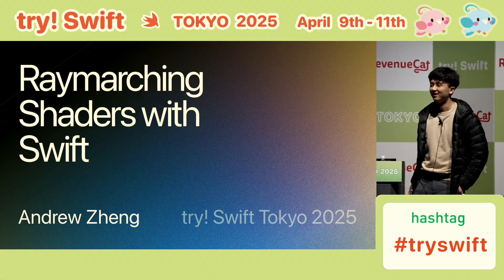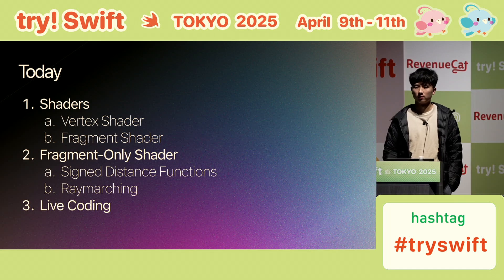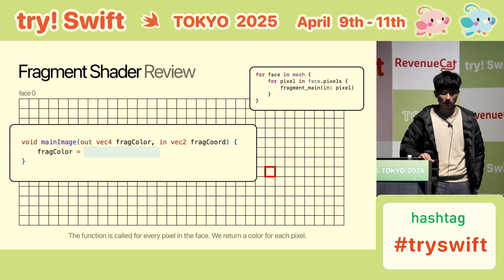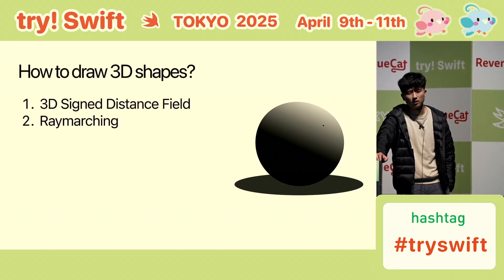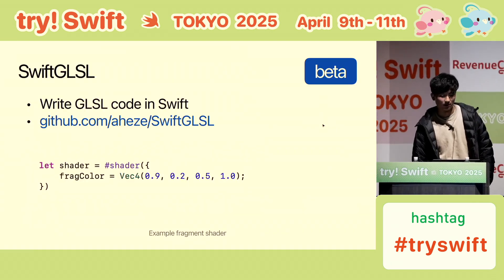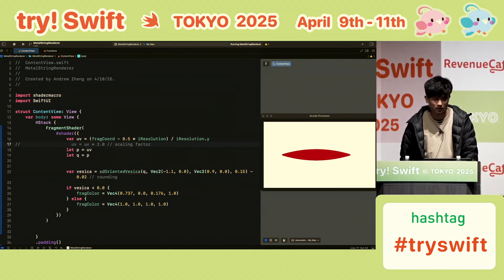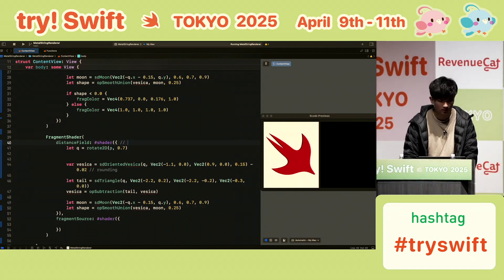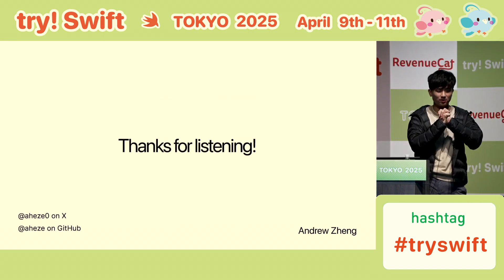try! Swift Tokyo 2025 - Raymarching Shaders with SwiftUI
SwiftUI's syntax is great for UI, but it can also be used for 3D graphics. We'll combine SwiftUI's elegant syntax with raymarching and signed distance functions to make cool shaders.

Speaker: Andrew Zheng

Developers from all over the world gather
for tips and tricks and the latest case studies of development using Swift.
Developers from all over the world will gather here.
Swift and to showcase our Swift knowledge and skills, and to collaborate with each other,
The event will be held for three days from April 9 - 11, 2025!